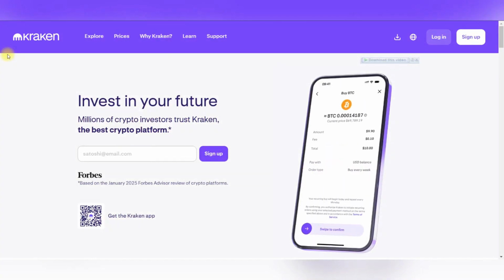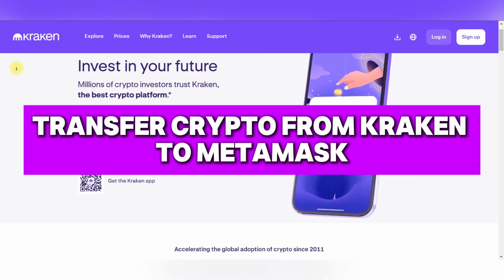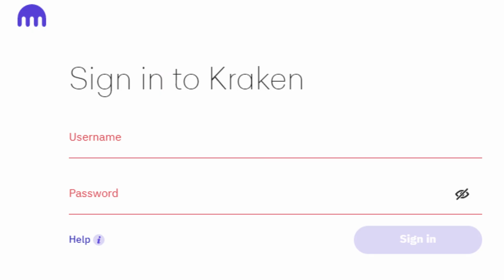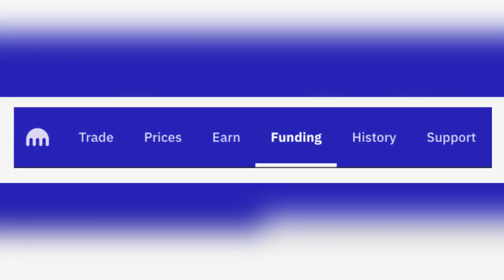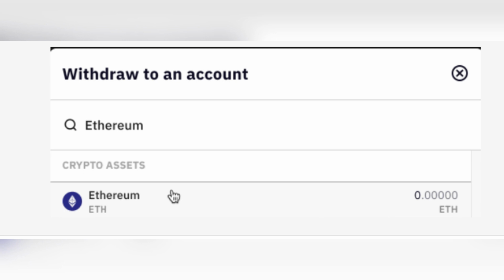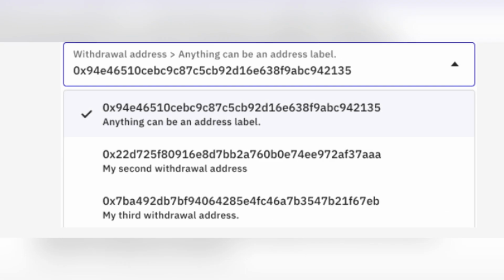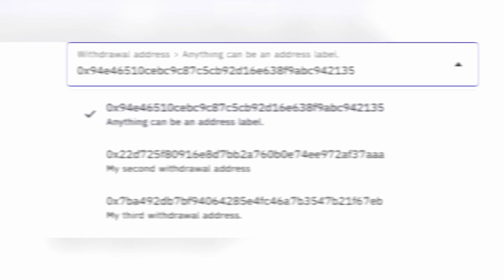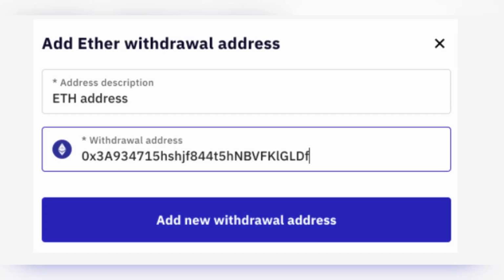How to Transfer Crypto From Kraken to MetaMask (2025) | Secure Guide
🦊 Want to send ETH or other tokens from Kraken to MetaMask? Follow this simple tutorial to transfer safely!

💡 What you’ll learn:
✔️ How to find your MetaMask wallet address 🔗
✔️ How to withdraw from Kraken 📤
✔️ Best security practices to protect your funds 🔐

🎯 Watch now and manage your crypto securely!